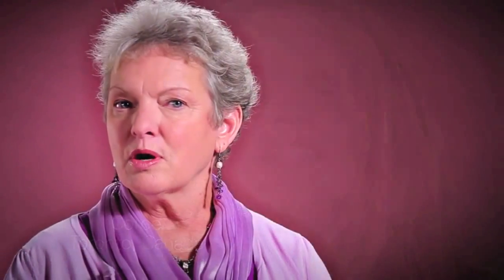How Breast Cancer and Lymph Nodes are Related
Doctors often test the lymph nodes after a breast cancer diagnosis is made. Dr. Harness explains the purpose of lymph nodes in the body and how they relate to breast cancer.